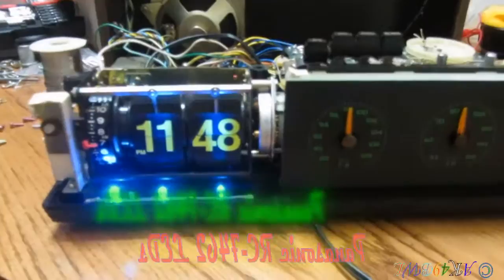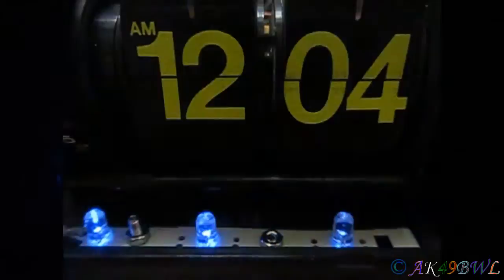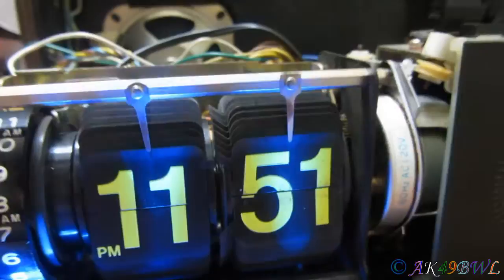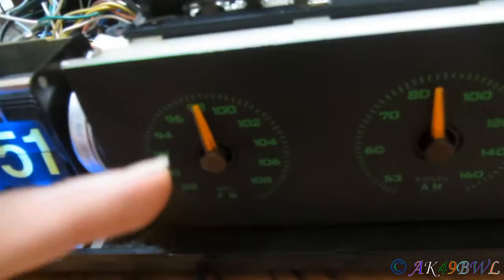Panasonic RC-7462 LEDs - VLog 240, 06/29/2015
06/29/2015
Just a bit of fun with my old flip clock radio I salvaged from a house-sitting job I did in Anchorage lol. A lot of work was done previously to this old piece of 70s tech, mostly involving cleaning and lubing the synchronous motor to actually get the clock running properly. It's so incredibly accurate, even more so than most digital clocks I've come across, and the way I've had this explained to me is, because this motor turns at the exact same rate as AC power is oscillating. AC power is 60hz. And apparently the AC oscillation is better regulated than most Quartz crystals for digital clocks! How about that :) Sad thing is, NOBODY makes these kinds of radios anymore, so parts are near impossible to find... If this motor burns out, it's over... Only three Panasonic models used this exact motor, and they're all essentially collector's items now. Read: Expensive if you want one. So I figure I'll hang onto mine as long as it lasts, maybe longer...

I originally had intended to make a video before this one, featuring this clock radio, and set to be made on February 13, 2012... Not long after I got it. Following is that video's description.

 I don't actually know exactly how old this thing is, but it's at least 15 years older than I am, and I'm bringing it back to life! I love clocks like this, and I love Panasonic, so I'm working to restore this little alarm clock to full working order... It's getting LED replacement bulbs, the motor is getting a lube job.. I'm hoping that works, or I'm going to have to find it a new motor, and I don't think these motor styles are even made anymore. I don't know how to fix them directly :( -- But anyway, I've pretty much figured out that all the incandescent light bulbs are getting 6.2 volts AC, so LEDs are definitely doable, I'll just need to put some resistance in place. 100 ohms seems to work well. Because consider - LEDs are polarity-sensitive, and AC is both positive and negative half its full value -- So this 6.2 volts is actually 3.1 as far as the LED is concerned :) But I'm bringing it down to something like.. Maybe 2.2 volts or so, I don't know exactly but neither the resistor nor LED heat up so I think it's all good! I managed to score this radio dead free, so I'm ecstatic... I've found out that these radios are incredibly rare!

Cameras used in the making of this video: Canon PowerShot SX230-HS Blue